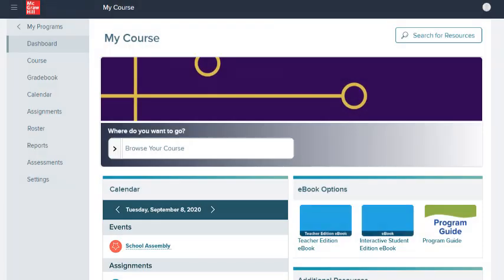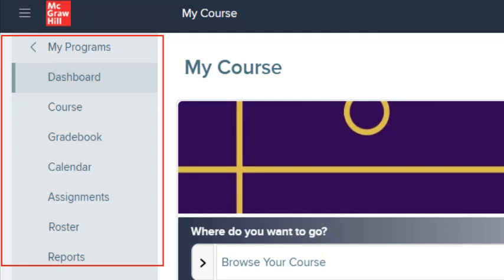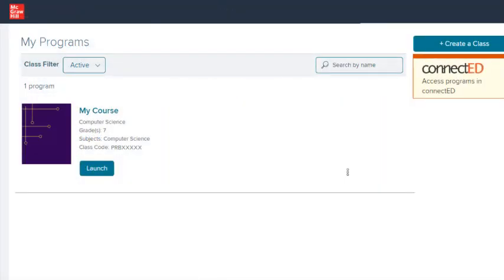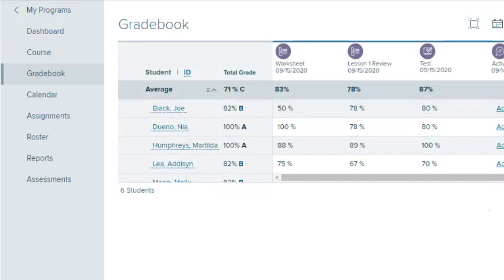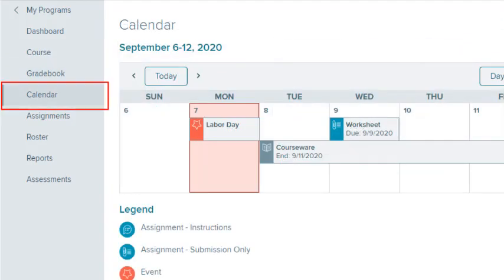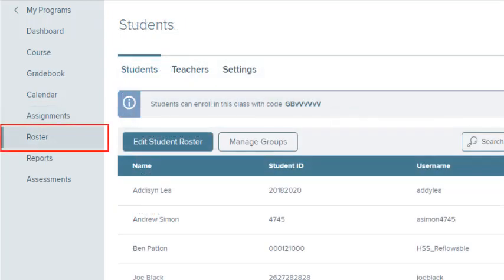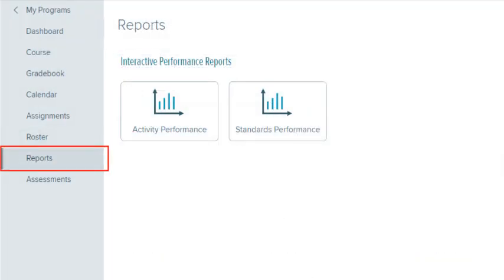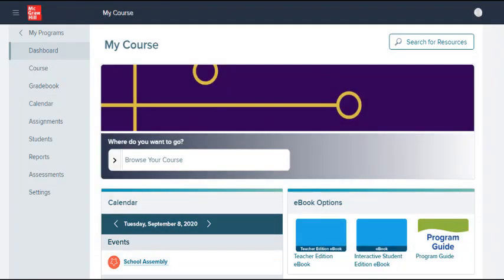Open Learning Platform - 2020 - Navigation Menu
This video explains how to use the left hand navigation menu for programs accessed from the Open Learning Platform.